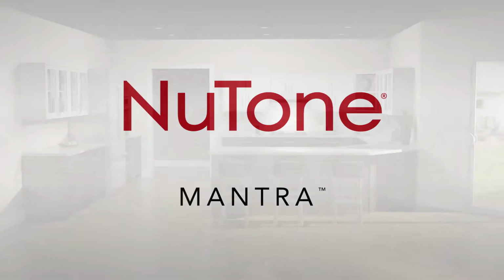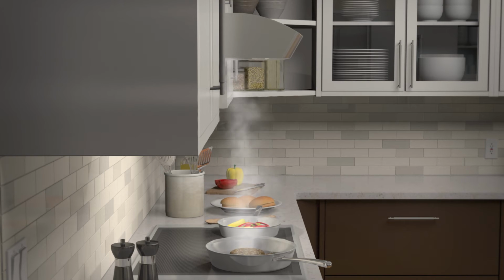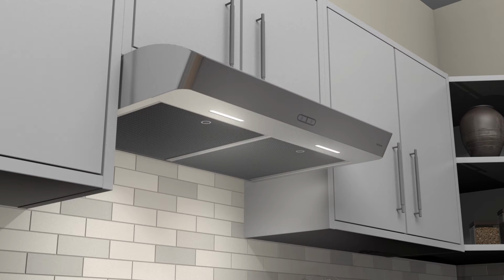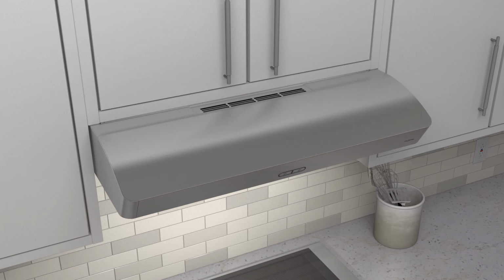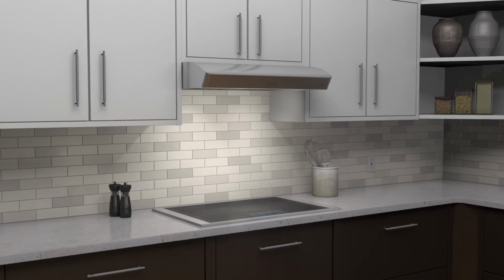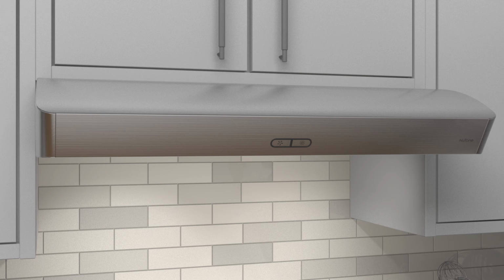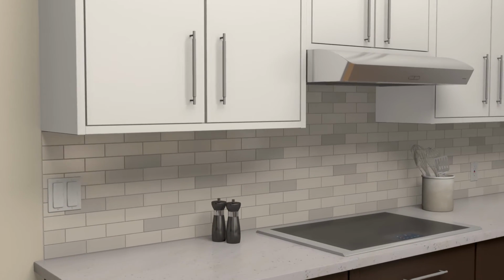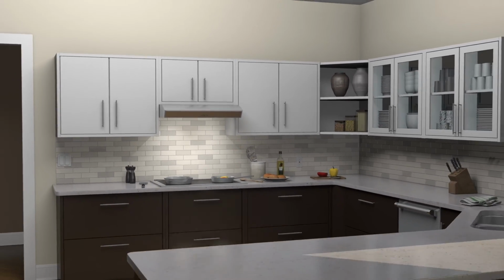Mantra AVDF1 & AVSF1 Family Range Hoods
Mantra Range Hoods have a refined, yet substantial shape that brings a fresh look to any Traditional or Transitional kitchen design. Impressive LED lighting and superior smoke and odor removal will delight the cook who works under it.